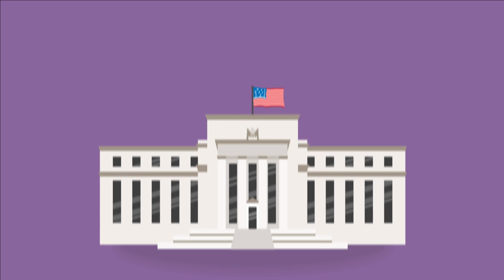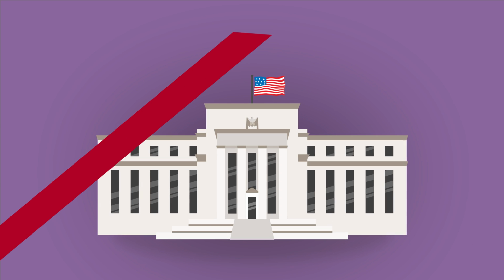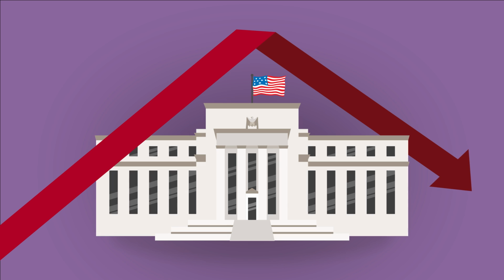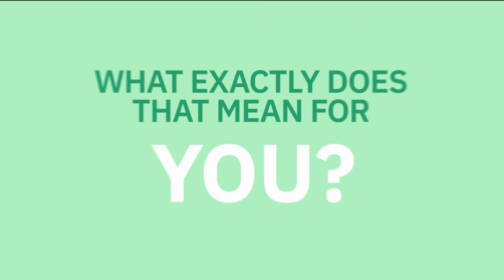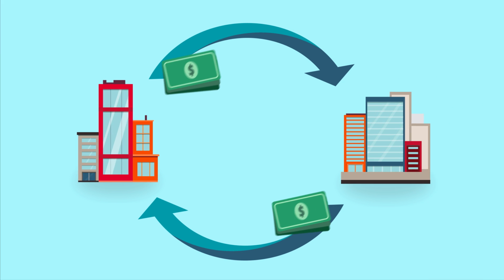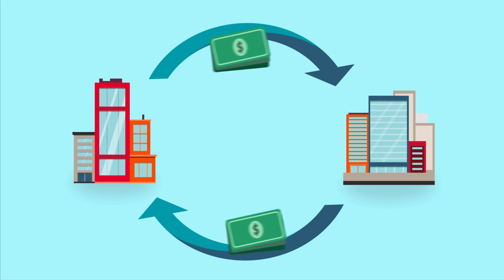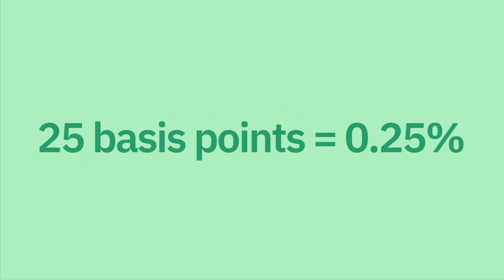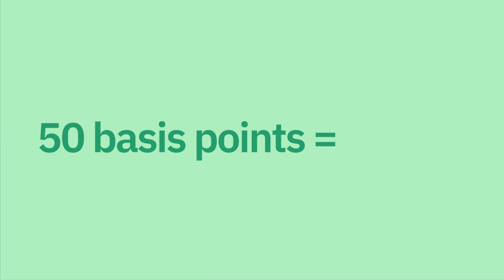How do the Fed decisions affect me?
The Federal Reserve raises and lowers rates in an attempt to balance full employment and price stability for the U.S. economy. Here, we break down what those rate changes mean for each of our finances—and how the changes work to slow or accelerate the economy.